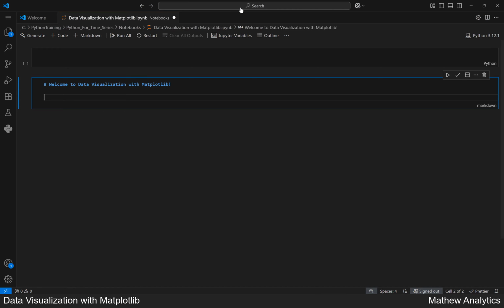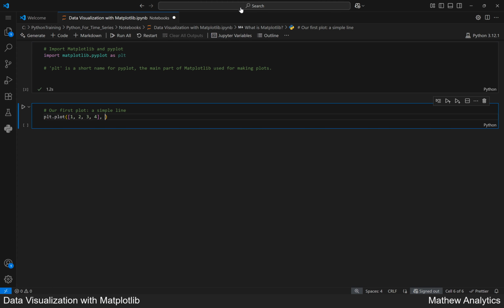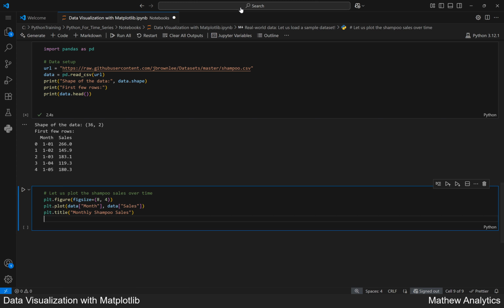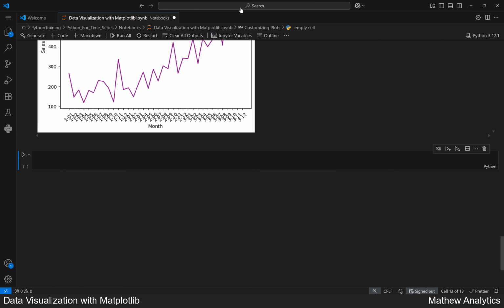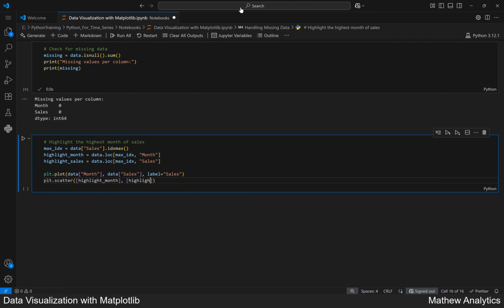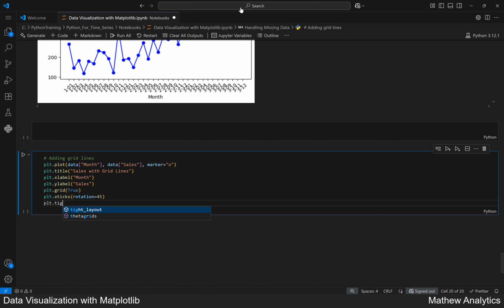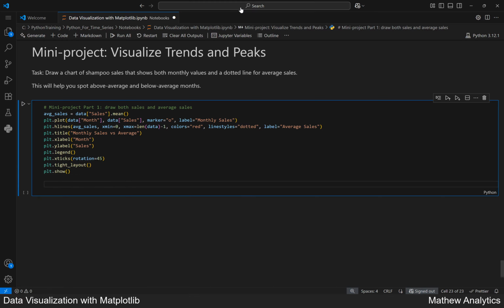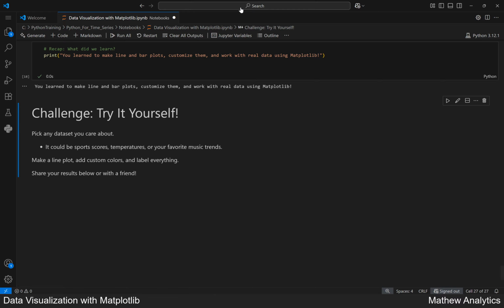Data Visualization with Matplotlib: Essential Techniques for Python Users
Learn how to create clear and effective charts using Python and Matplotlib in this beginner-friendly tutorial. This lesson covers everything from setting up your environment to visualizing real-world data, customizing your plots, and handling missing values. You will practice with real data sets and learn to highlight trends, compare series, and save your charts for reports or presentations.

Follow along step-by-step to master line plots, bar charts, legends, color customization, and more. By the end, you will be able to visualize any data set and communicate insights visually. Perfect for students, analysts, or anyone new to data visualization in Python.

00:00 Introduction to Data Visualization
00:18 Setting Up the Environment
00:53 What is Matplotlib
01:14 Installing and Importing Matplotlib
01:42 Creating Your First Plot
02:12 Loading Real-World Data
02:29 Using Pandas to Load Data
02:53 Exploring the Data Set
03:14 Plotting Real Data
03:48 Customizing Plots
04:45 Adding a Legend
05:17 Creating Bar Charts
05:49 Handling Missing Data
06:32 Highlighting Maximum Values
07:17 Saving Charts as Images
07:53 User Input for Plot Colors
08:24 Adding Grid Lines
08:51 Comparing Multiple Series
09:28 Mini Project: Trends and Peaks
10:31 Highlighting Above Average Months
11:07 Troubleshooting Common Issues
11:30 Summary and Next Steps
11:51 Practice Challenge
12:19 Conclusion and Subscribe